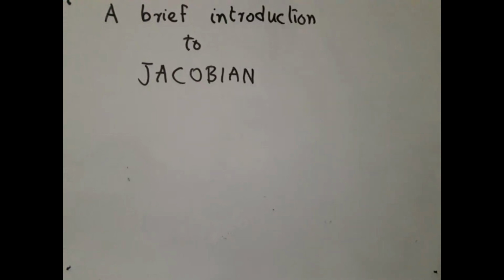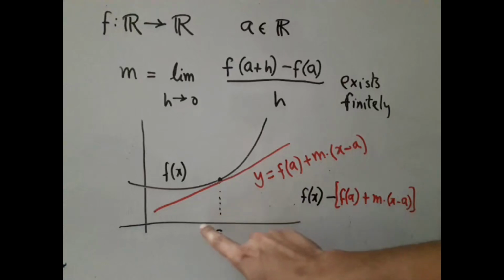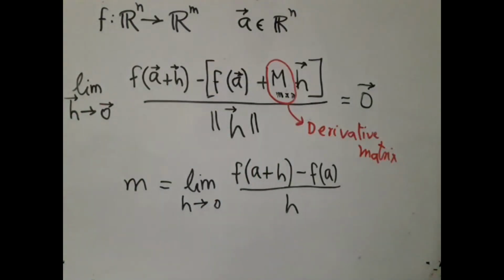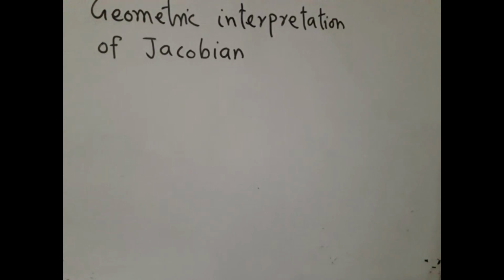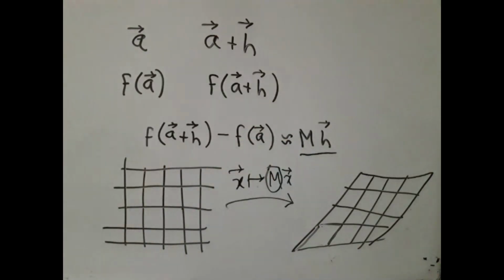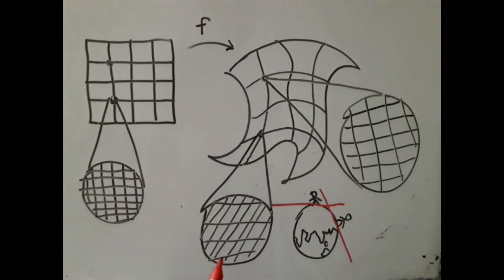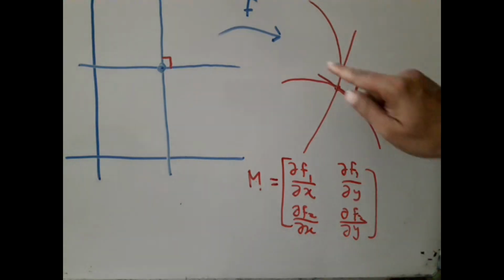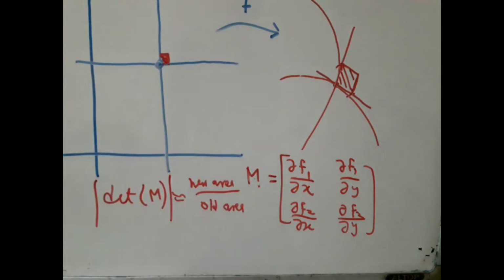Jacobian: an intro (imp)